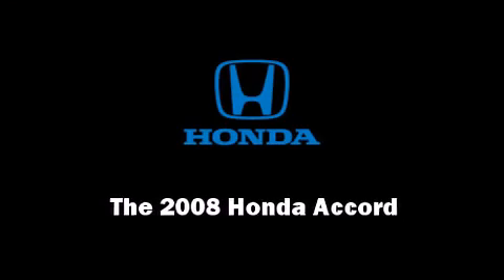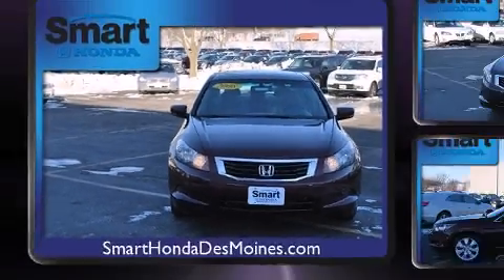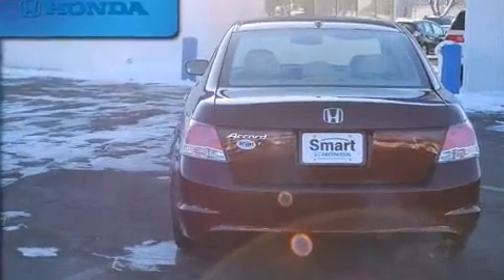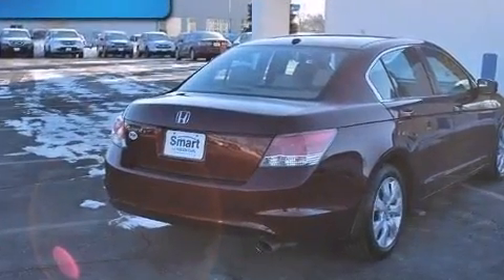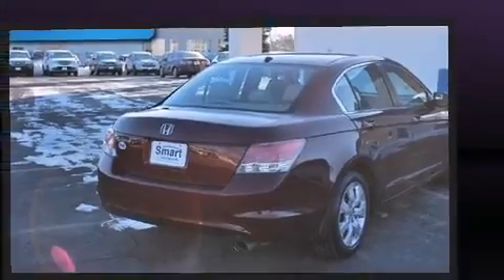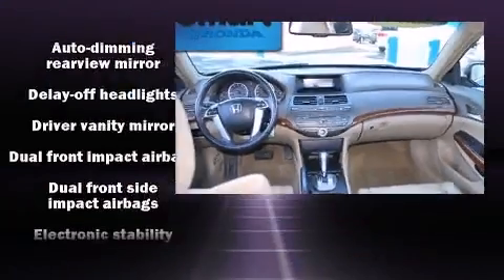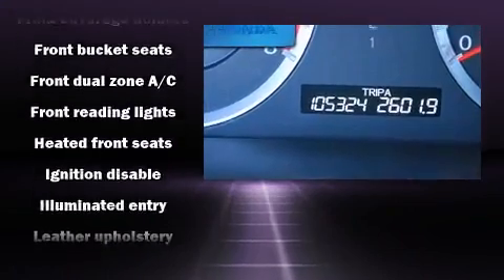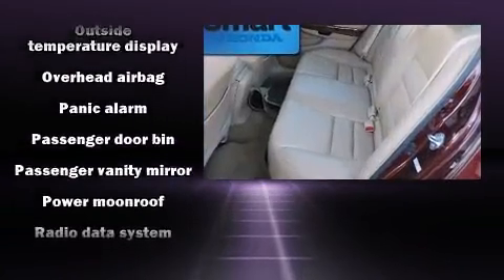2008 Honda Accord 2.4 in Des Moines, IA 50325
Smart Honda

Introducing the 2008 Honda Accord. This 4 door, 5 passenger sedan provides exceptional value! It features a front-wheel-drive platform, an automatic transmission, and a 2.4 liter 4 cylinder engine. It's equipped with tons of terrific amenities, but it won't break your budget. Like leather upholstery, a tachometer, an automatic dimming rear-view mirror, heated seats, tilt steering wheel, power moon roof, cruise control, and remote keyless entry. Audio features include a CD player with MP3 capability, and 7 speakers, providing excellent sound throughout the cabin. Honda ensures the safety and security of its passengers with equipment such as: dual front impact airbags with occupant sensing airbag, head curtain airbags, traction control, brake assist, anti-whiplash front head restraints, a panic alarm, and 4 wheel disc brakes with ABS. This car was designed with safety in mind, allowing you to drive with even greater assurance. We have a skilled and knowledgeable sales staff with many years of experience satisfying our customers needs. They'll work with you to find the right vehicle at a price you can afford. We are here to help you.